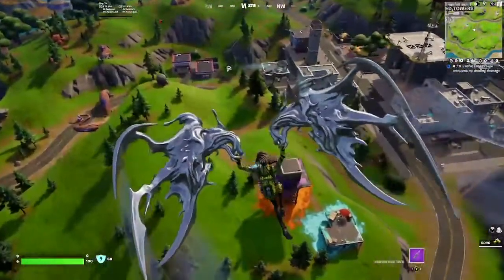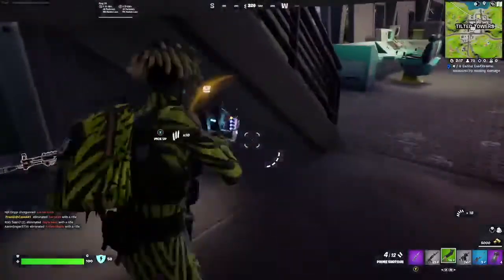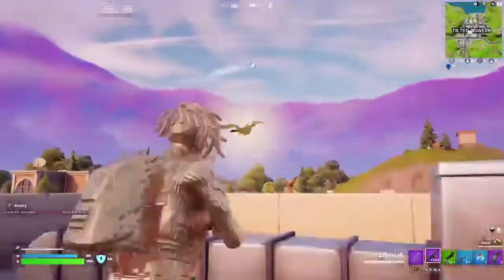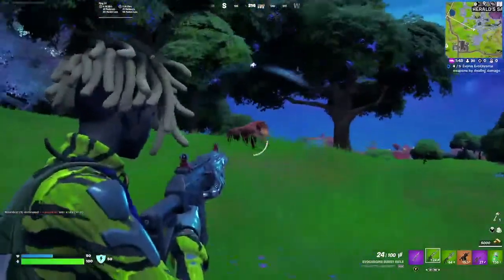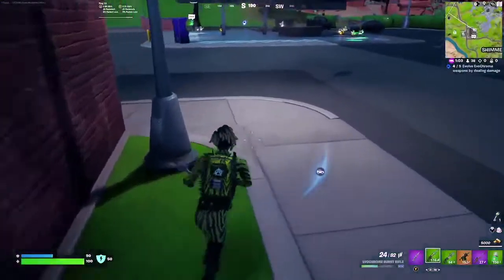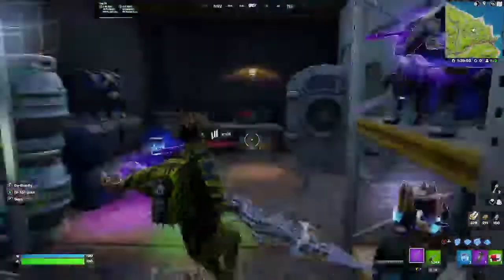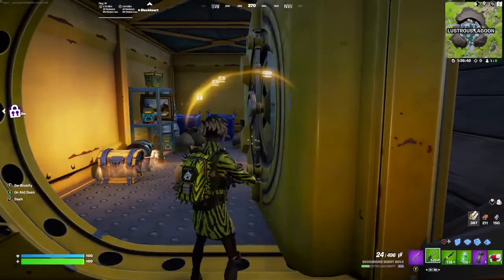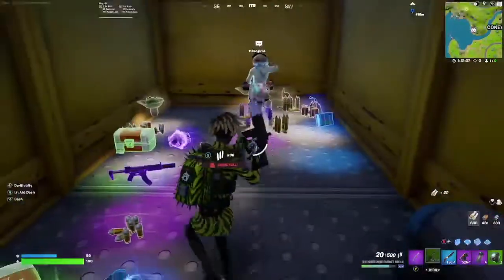Best Landing Spot In Season 4!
In Todays Video I Will Be Showing You The Best Drop Spot For Season 4 In Fortnite!